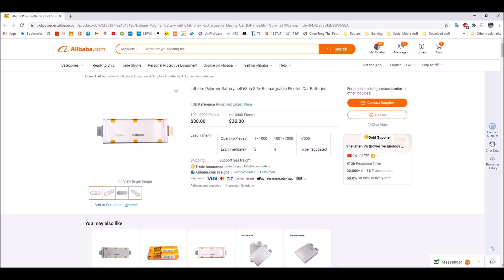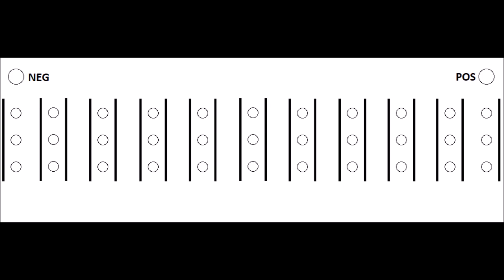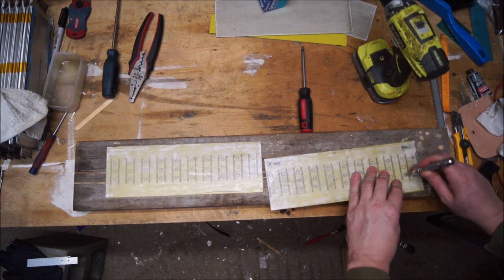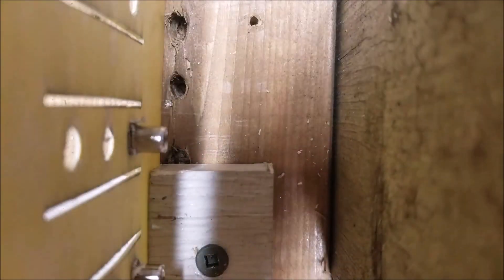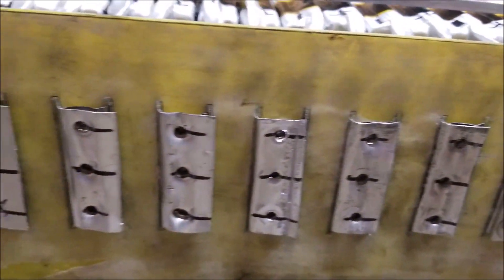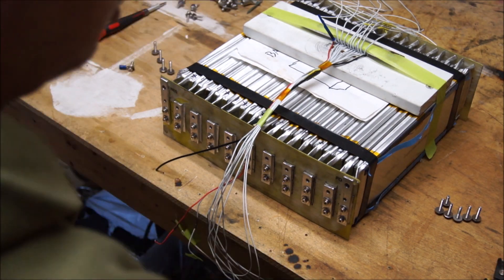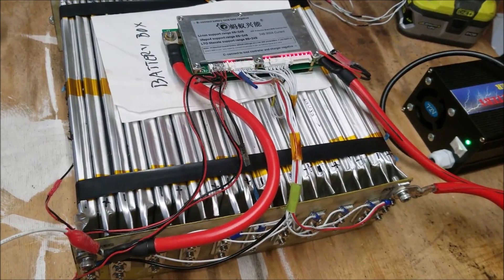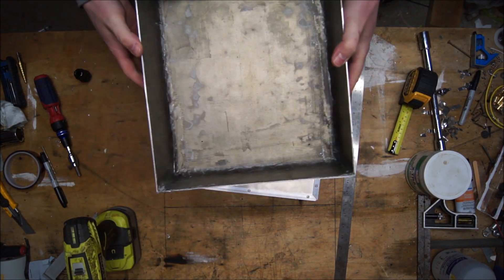LG Chem lithium ion NCM prismatic pouch battery build.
Make your own Li-ion battery using prismatic pouch cells.  LG Chem E60 NCM lithium ion cells.  DIY electric motorcycle.  DIY electric bike.  DIY electric scooter.   High power battery.  6 amp hour battery. Li-ion battery.  Lithium ion battery. Pouch cell battery.  5KWh battery.  E-bike battery.  Electric motorcycle battery. NMC battery. NCM battery. Hyundai battery.  Kona battery.  Electric car battery. LG pouch cells. E63 cell.
Not verified but they claim to sell original A grade cells